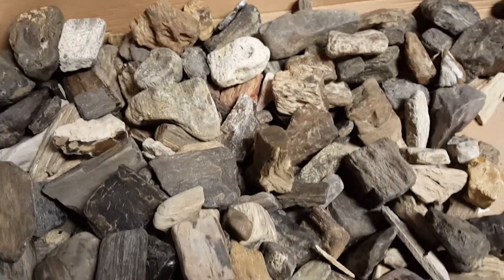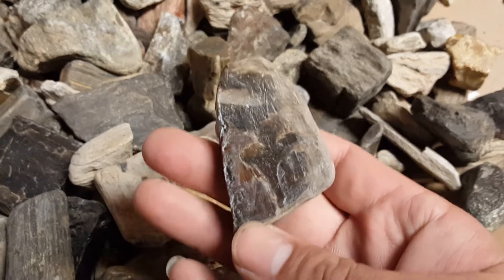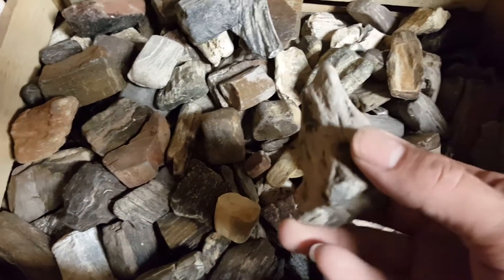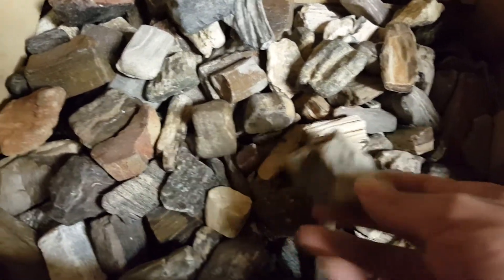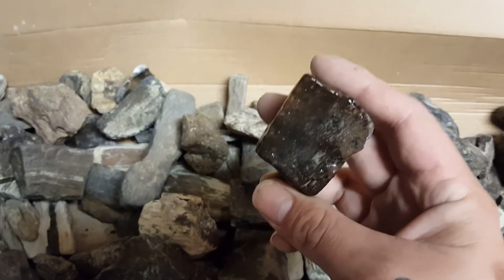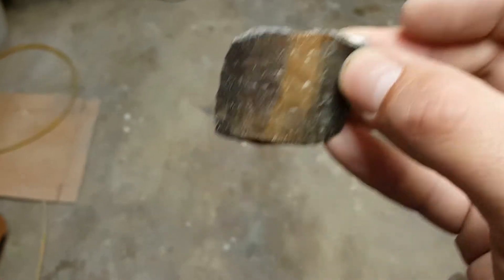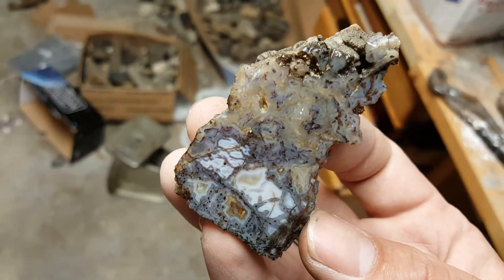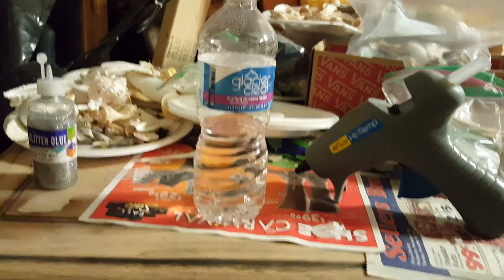Petrified wood from San jacinto river texas widescreen